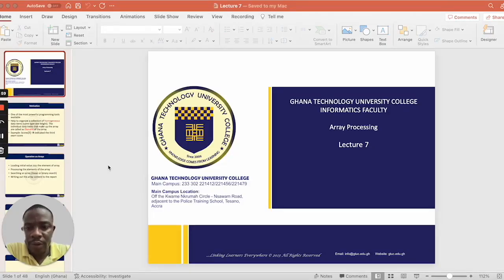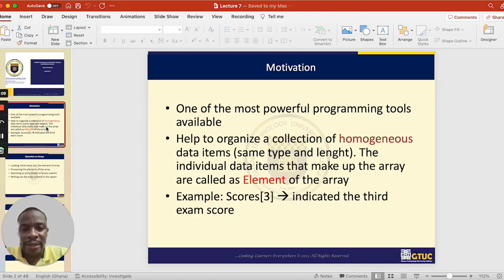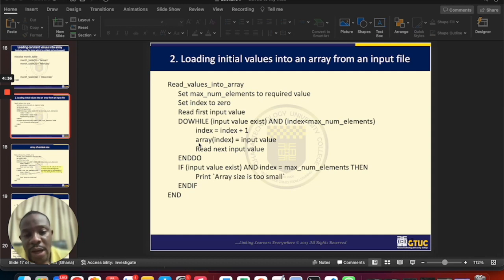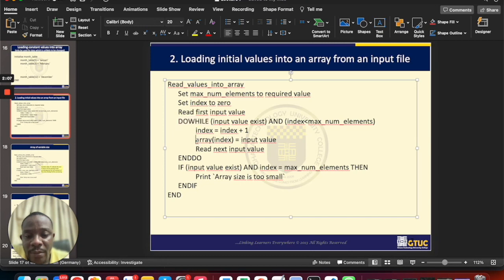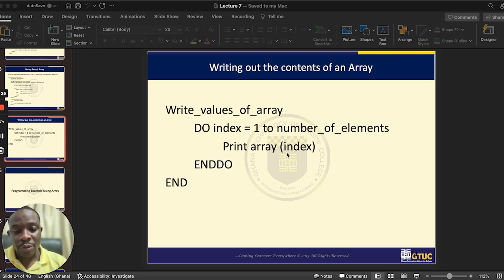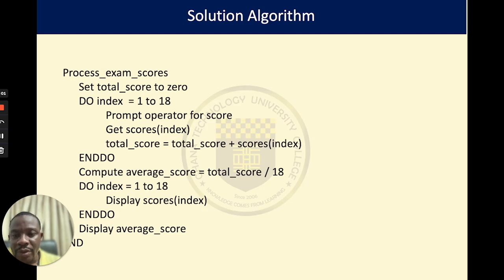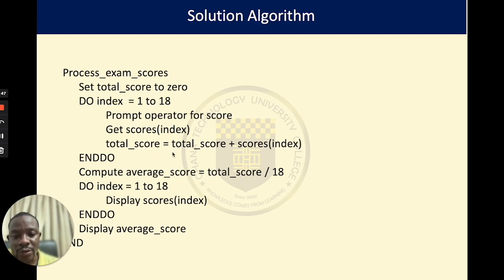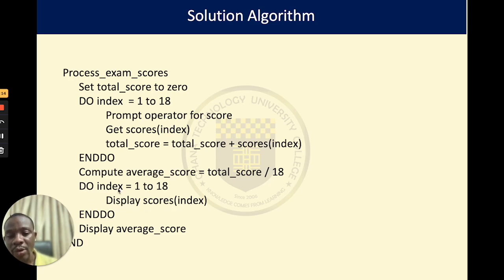Arrays Explained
Welcome to our comprehensive guide on arrays in programming! 🚀 In this tutorial, we'll demystify the world of array data structures, helping you gain a solid understanding of how they work and how to leverage them effectively in your code.

Arrays are fundamental data structures used in programming to store collections of elements of the same type. Whether you're a beginner or an experienced programmer, understanding arrays is crucial for solving complex problems efficiently.

1️⃣ Array declaration and initialization
2️⃣ Accessing and modifying array elements
3️⃣ Array traversal techniques
4️⃣ Common array operations: searching, sorting, and filtering
5️⃣ Multidimensional arrays and their applications
6️⃣ Tips for efficient array usage